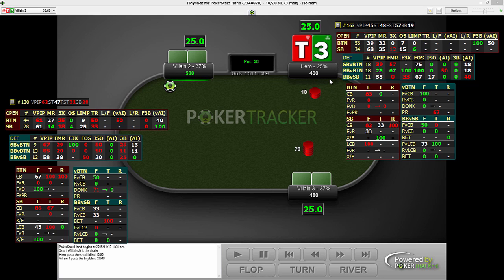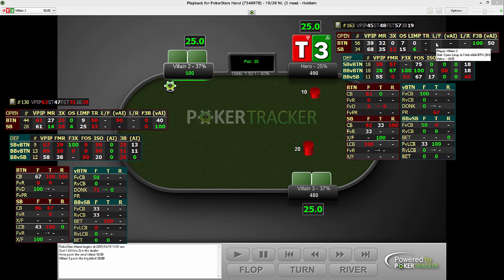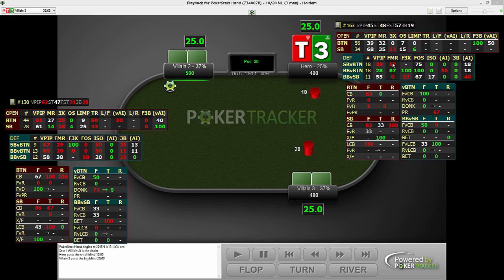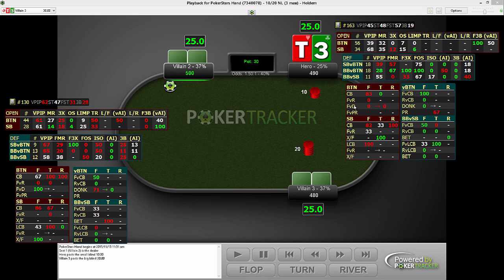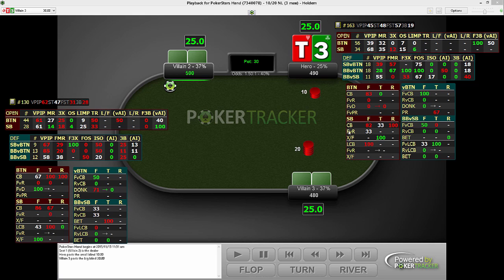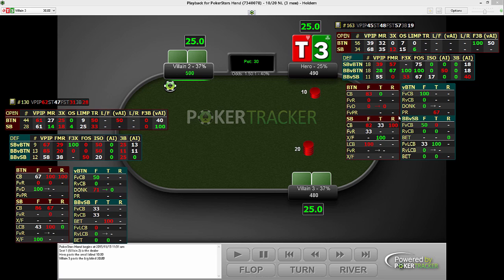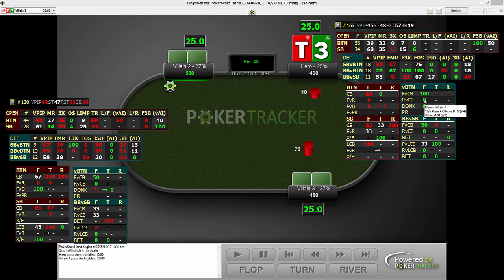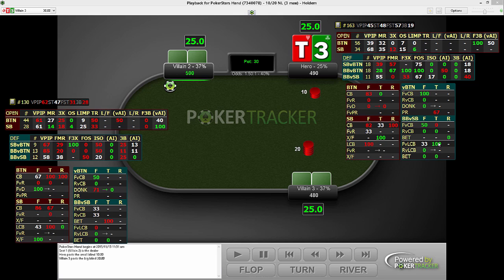SpinHUD 2016 Introduction and Stats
The cost of the HUD is $129. If you previously purchased Currr's SpinHUD in 2015, the cost to upgrade is only $29.